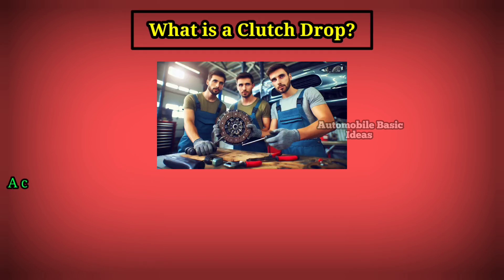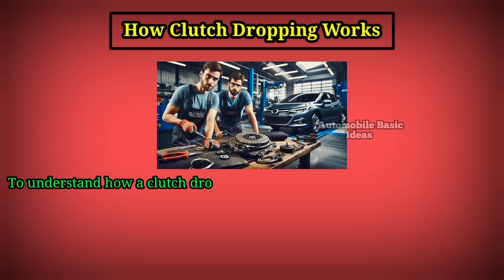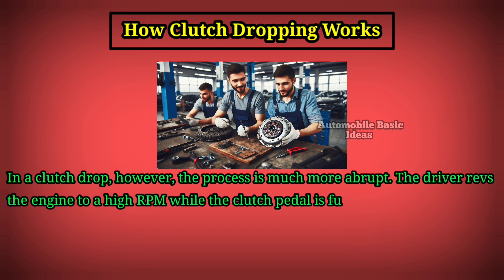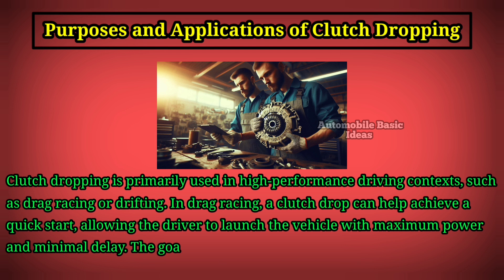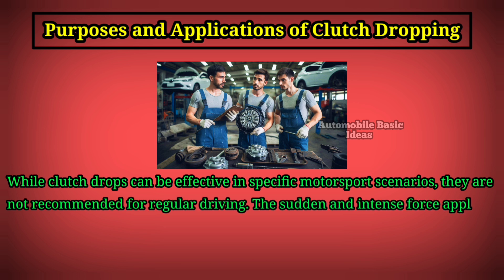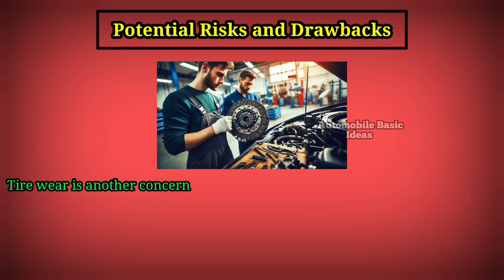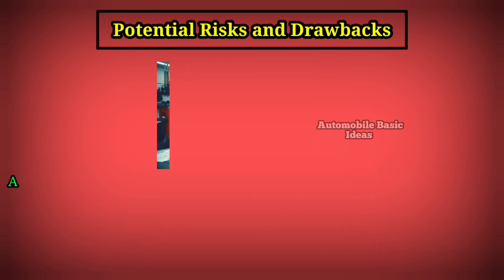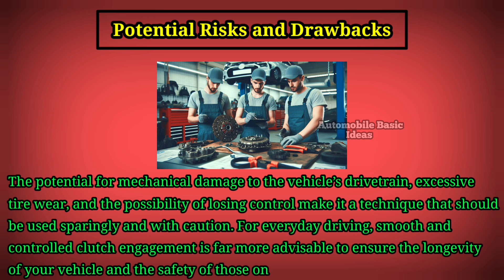What is Clutch Drop?